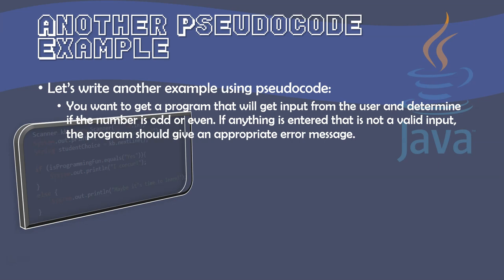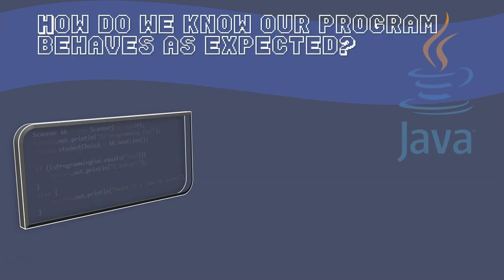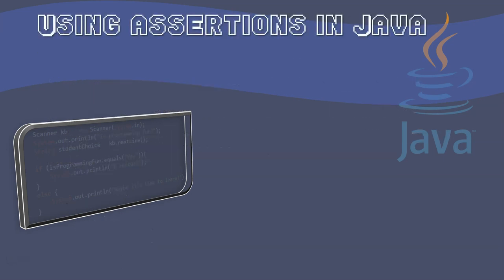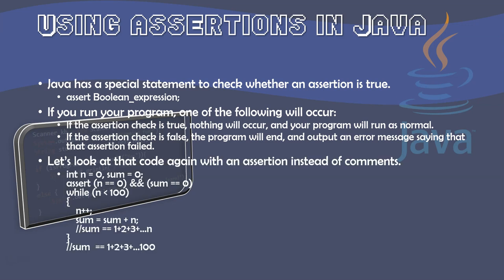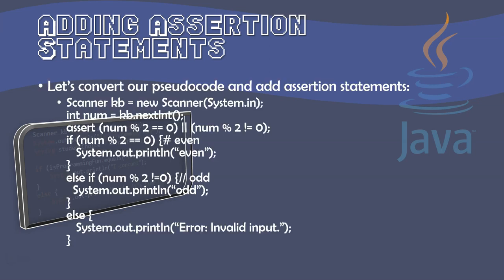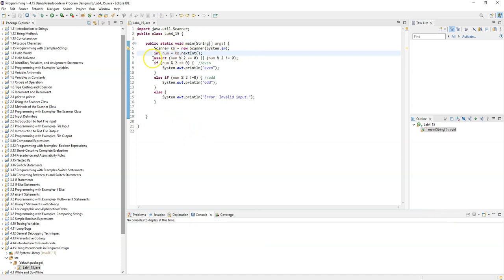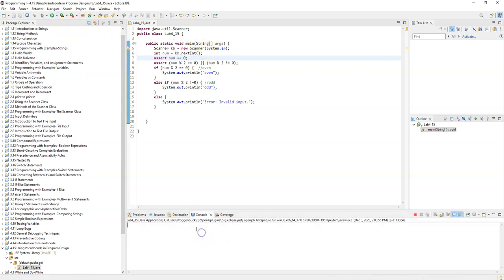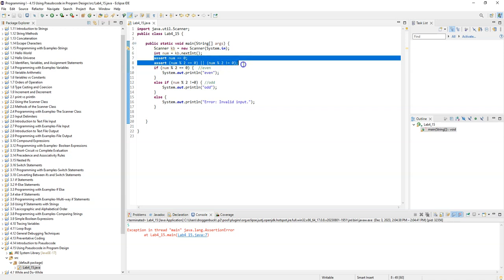4.15 Using Pseudocode in Program Design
Applying pseudocode and adding assertion checks to our program.